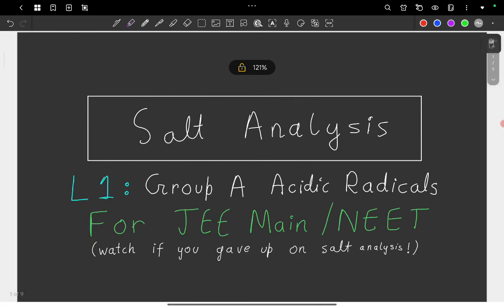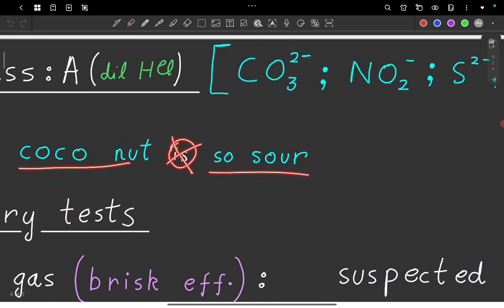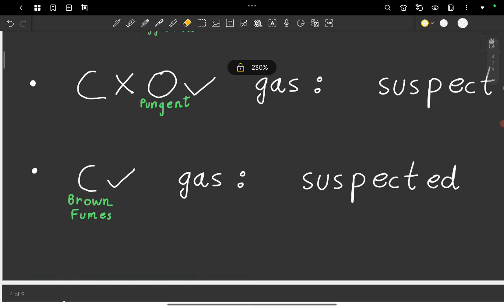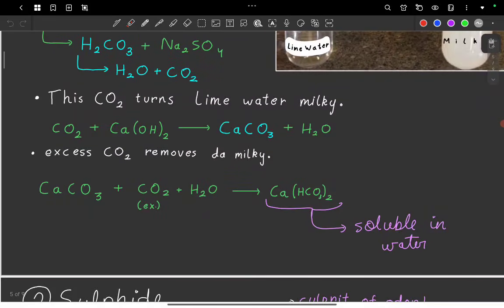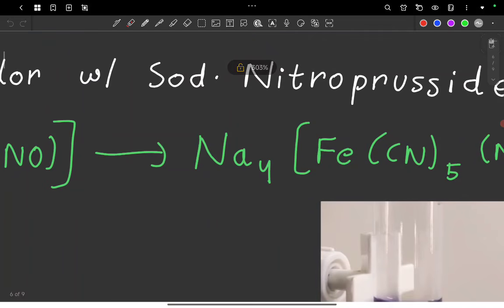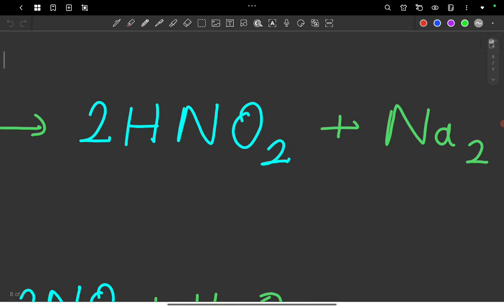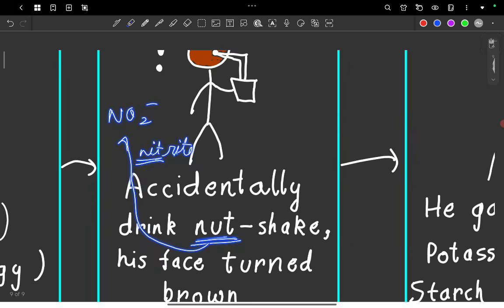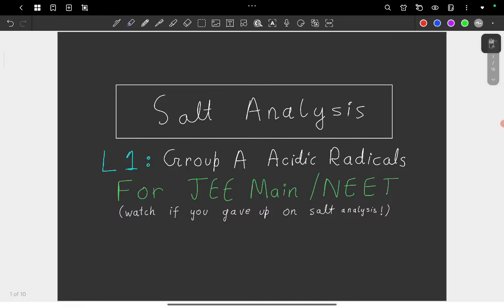Salt analysis memory hacks : L1 Class A Anions/Acidic Radicals for JEE Main/NEET